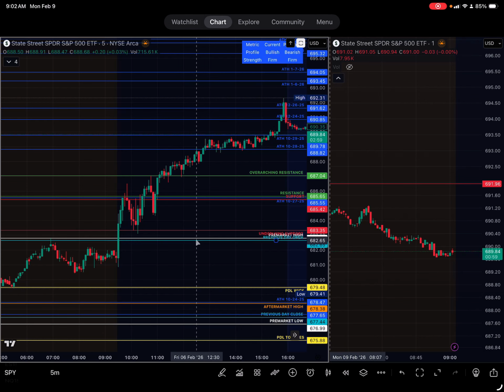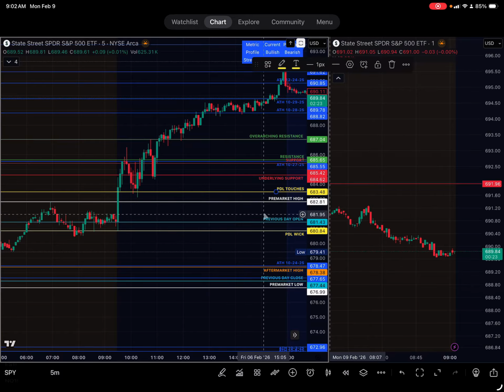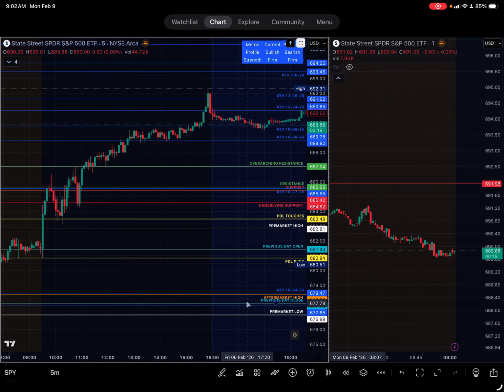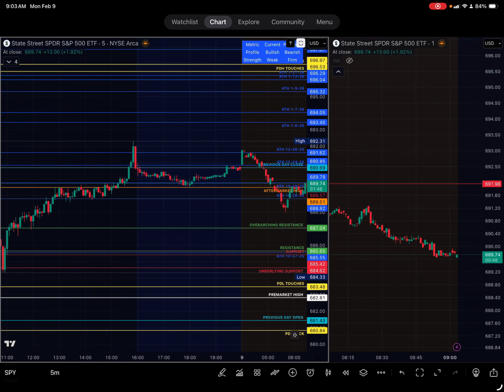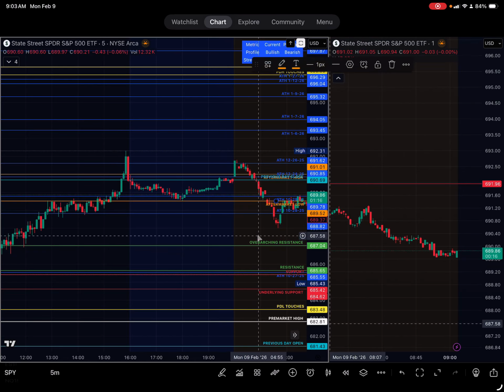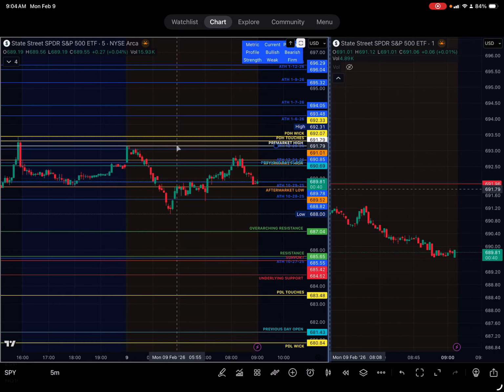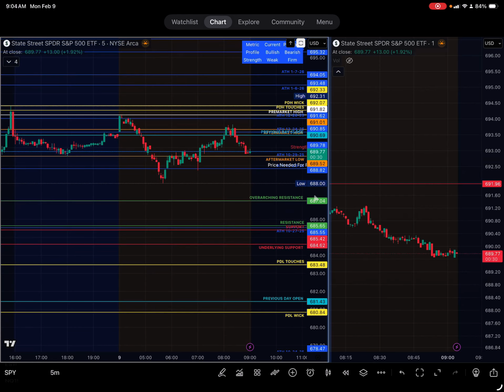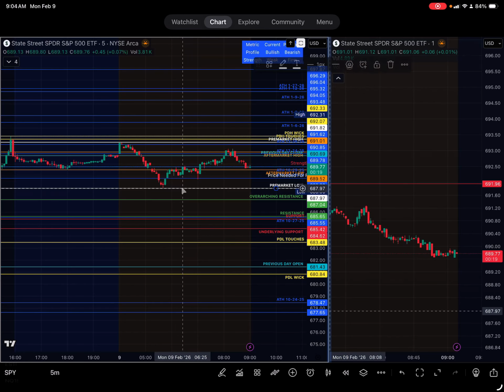Setting Key levels For Day Trading SPY